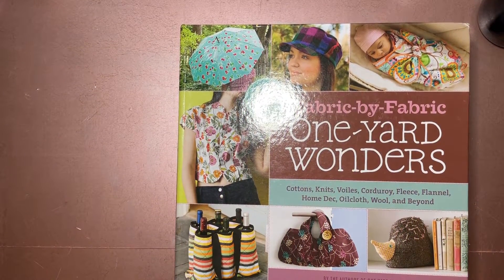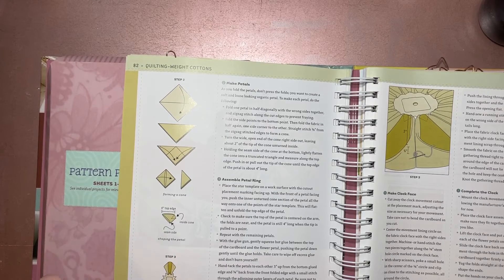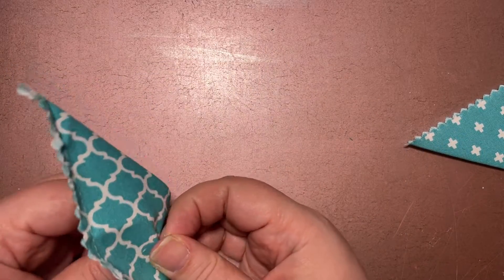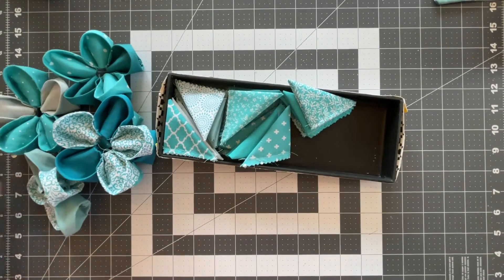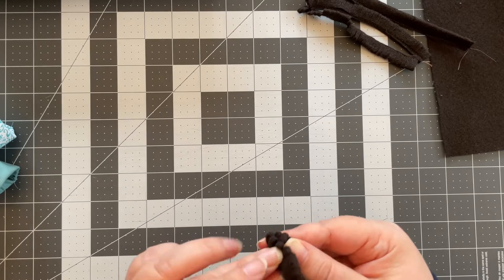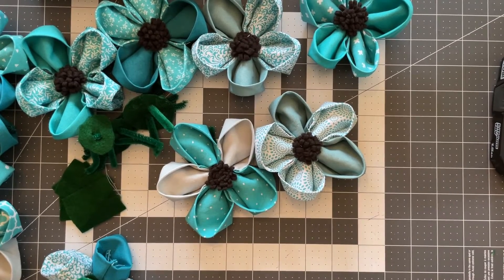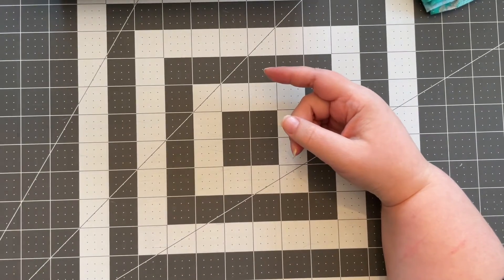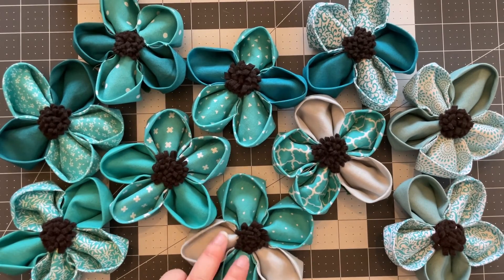Attempting to make fabric flowers | Part 1 of a 2 part home decor project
Hello all, today I am presenting my third sewing project that I didn't make using Sewers Club. I, instead, tried making some flowers pulling inspiration from a sewing book I obtained from the Buy Nothing Project

There are no timestamps, since this is more of a figure it out with me kind of project.